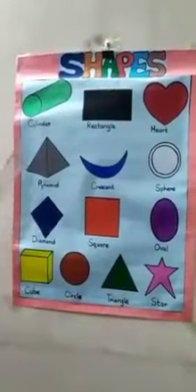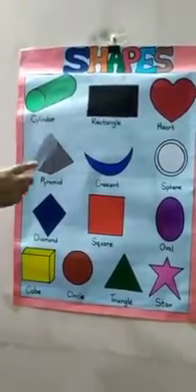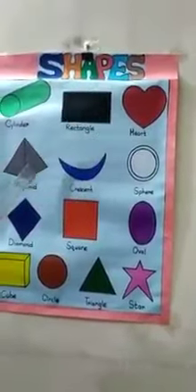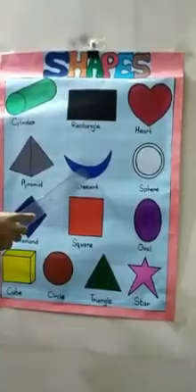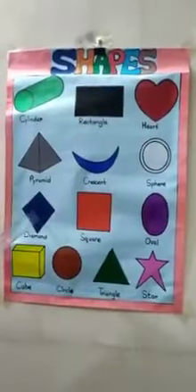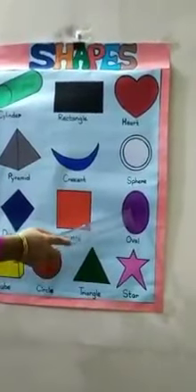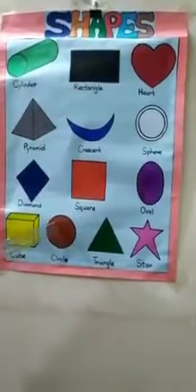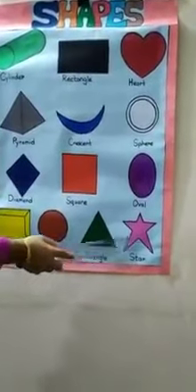KG 1 Learn Shapes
KG 1 Learn Shapes with Elaine Miss